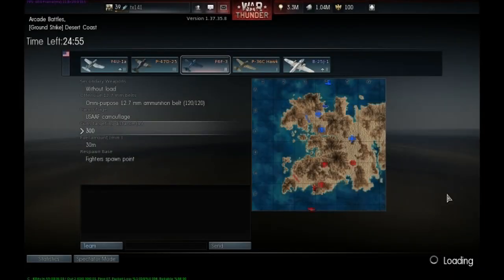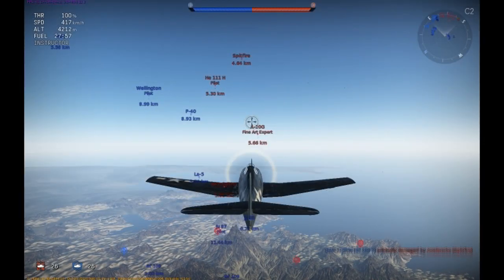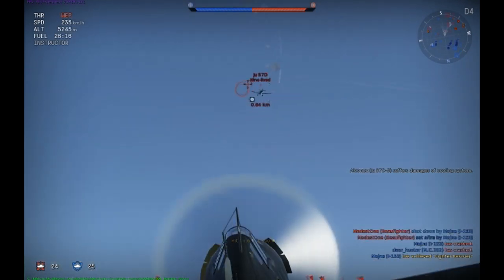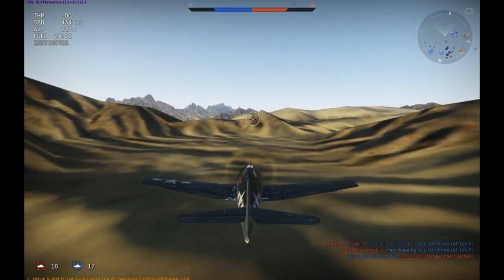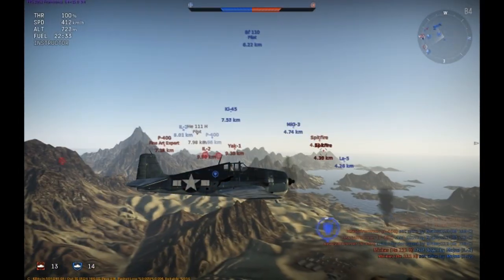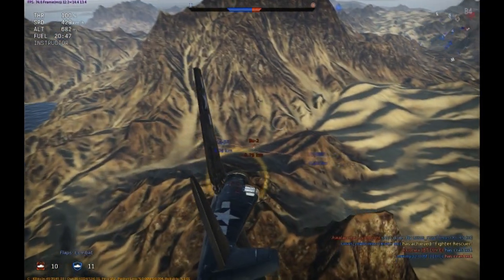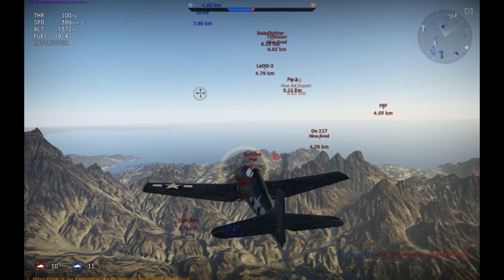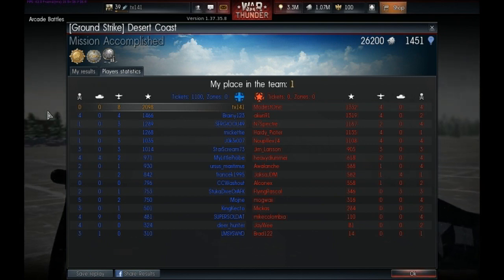War Thunder: F6F-3 Hellcat - 2013 Christmas Update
With 2013 coming to a close, I thought I would end the year with my first patch 1.37 game-play in my favourite plane in War Thunder: the F6F-3 Hellcat. With its great handling characteristics at high speed and decent armament, this plane can be deadly when played to its strengths, as seen in this Arcade game on the new Ground Strike map: Desert Coast.

HAVE A MERRY CHRISTMAS FOLKS!